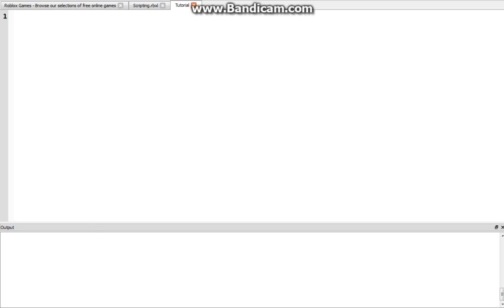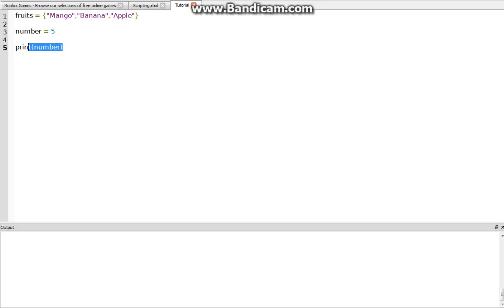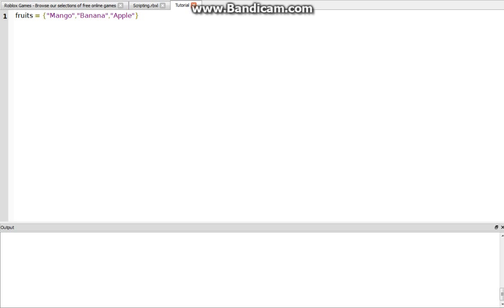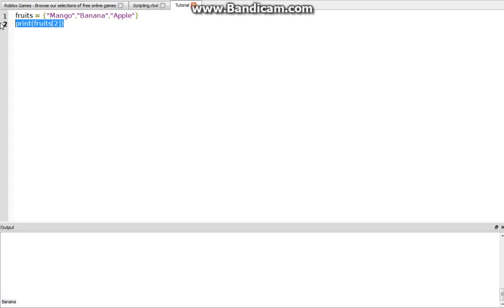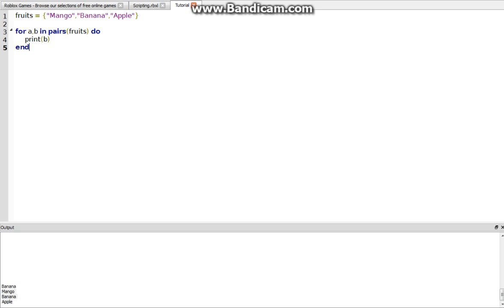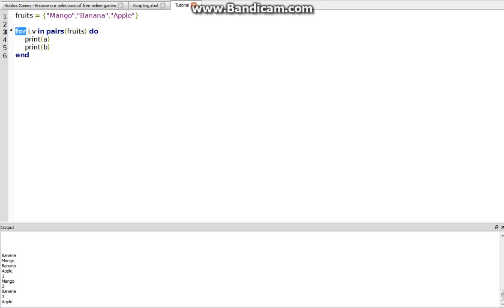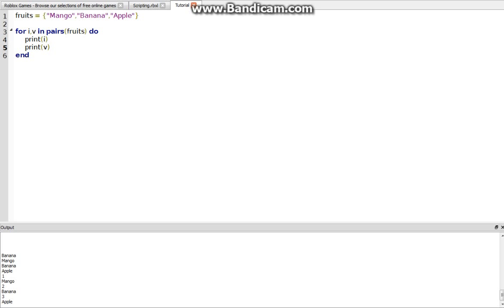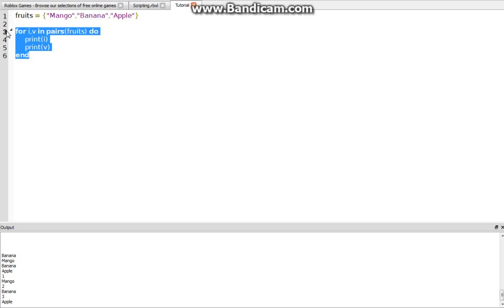[Ep7] Tables - Roblox Scripting for Beginners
Additional fact: the GetChildren() method returns a table of each child of the object that you used GetChildren() on.
For example, doing this:
chil = game.Workspace.Player1:GetChildren()
would give you a table that looked something like this:
chil = {Left Leg,Right Leg,Head,Torso,etc. }

In this video, I put string values into the fruits table. However, a table can hold any type of value, not just strings.